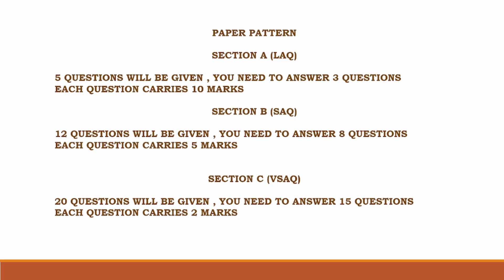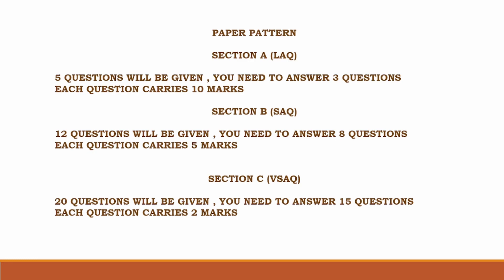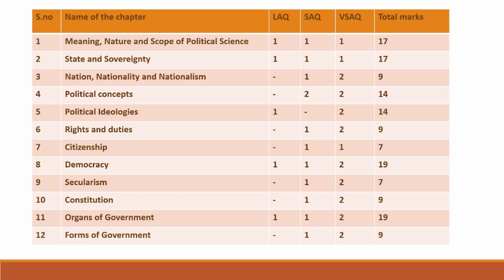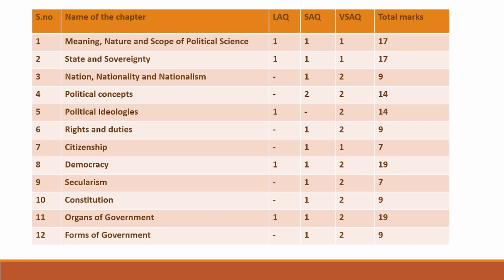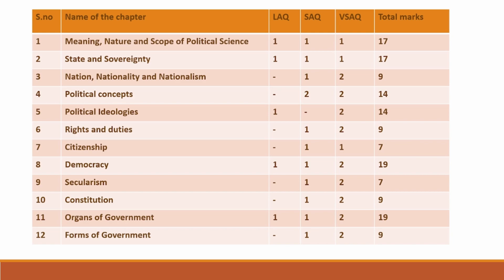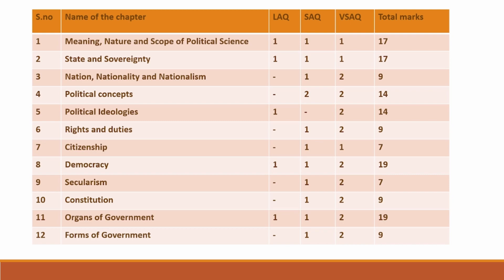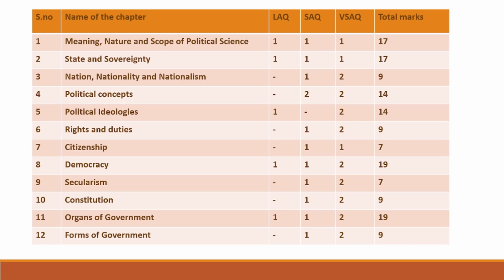CIVICS/FIRST YEAR weightage/TS and AP/interexams2023